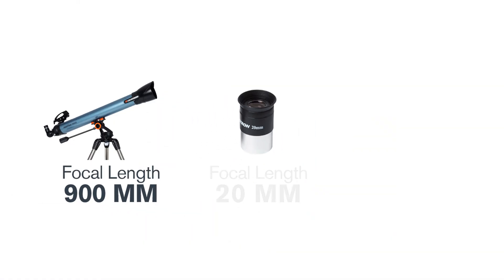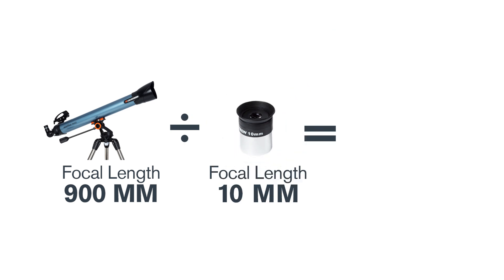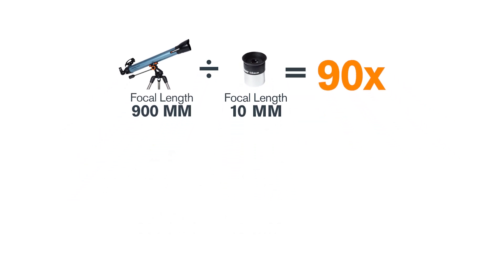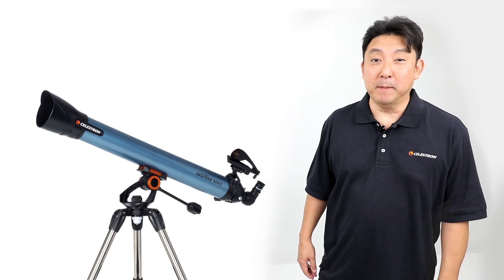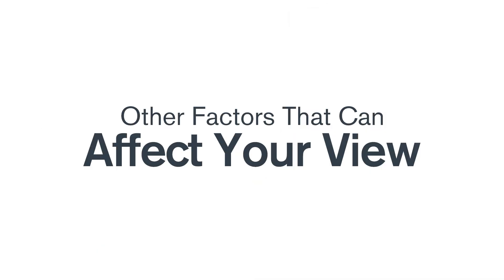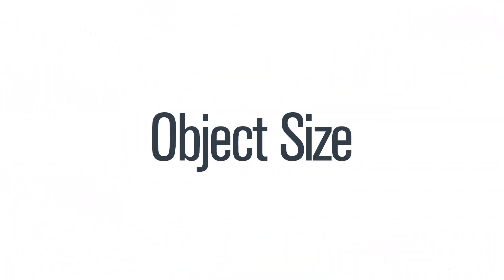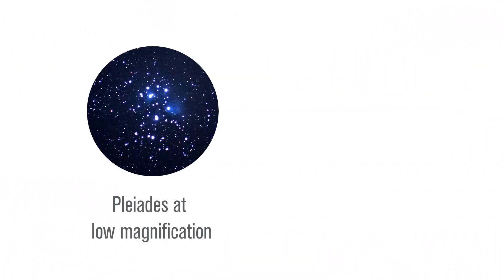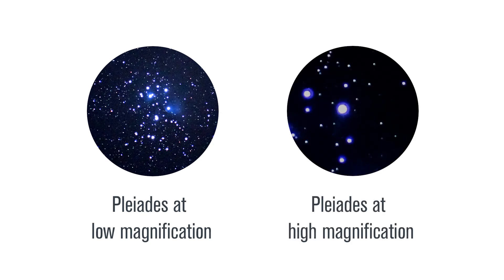How To Calculate Telescope Magnification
Learn how to calculate your telescope magnification with this great how-to and see how you can improve your sky viewing